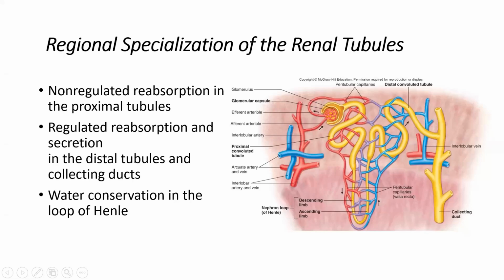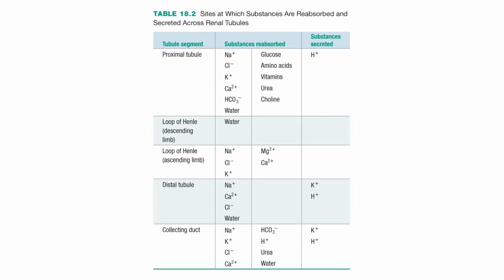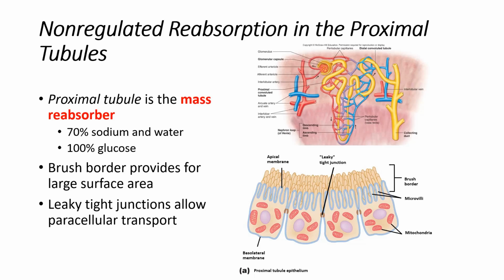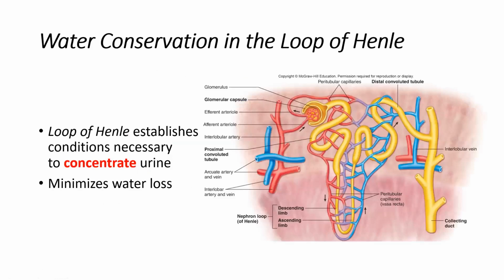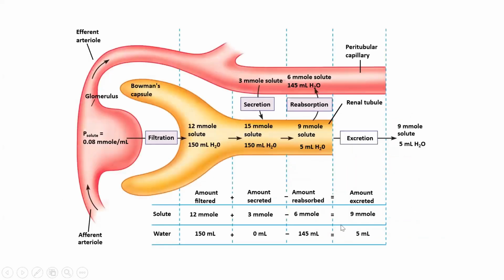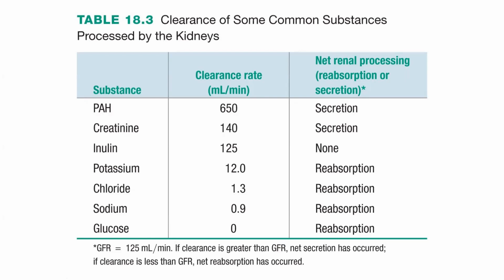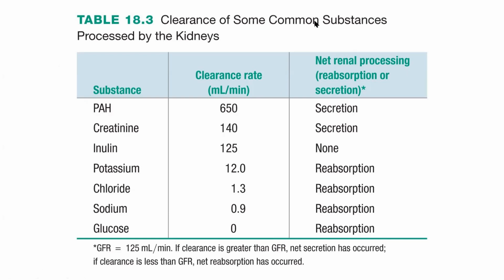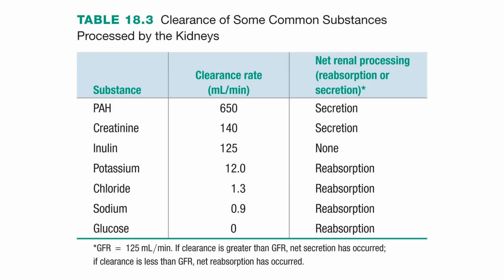BIO2520 3 29 21 Part 1